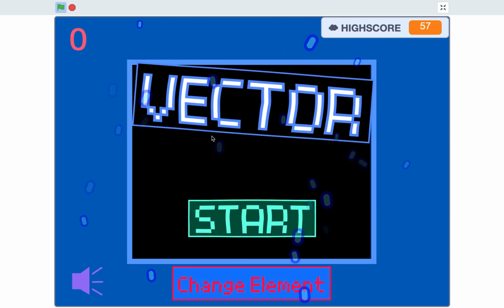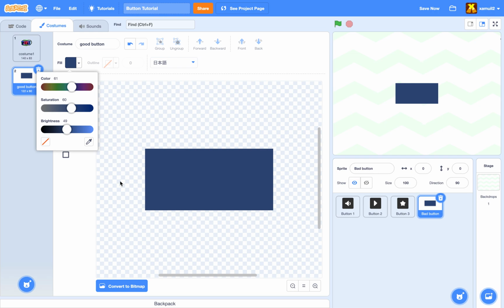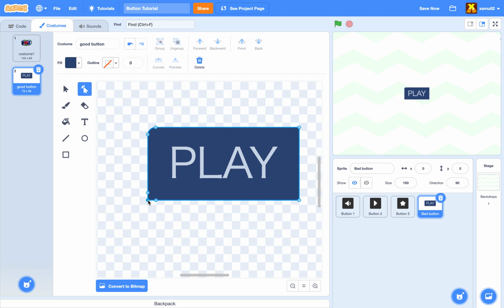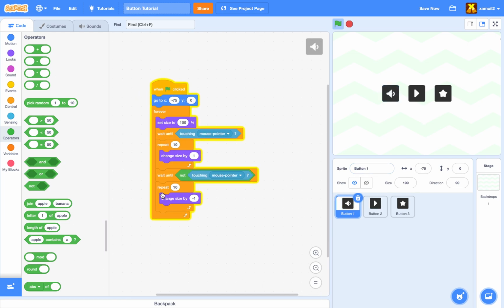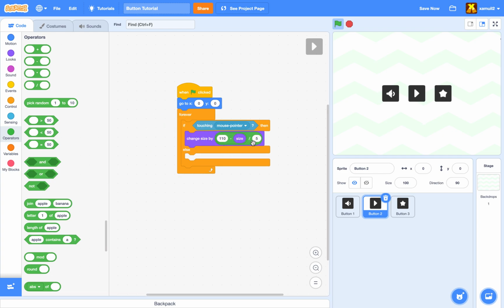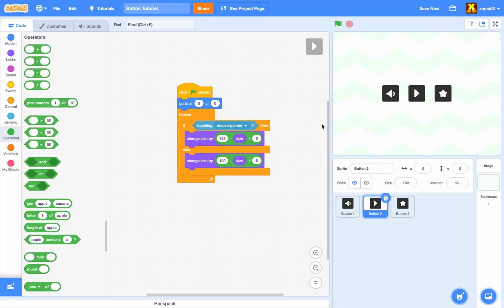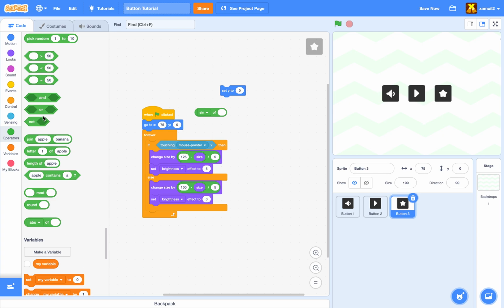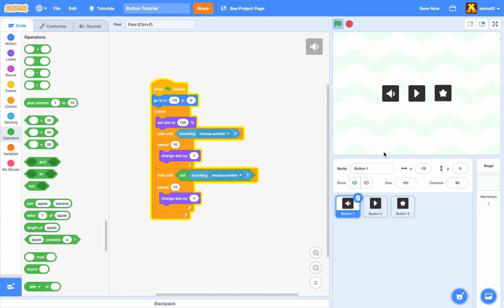How To Make Buttons like a PRO || Scratch 3.0 Tutorial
Learn to turn your crappy looking buttons into professional, aesthetically pleasing designs.